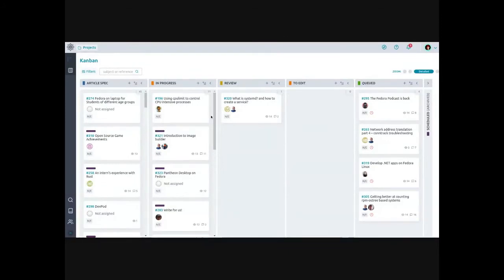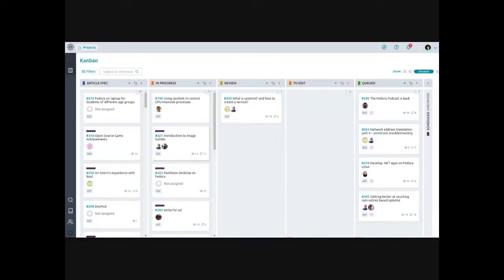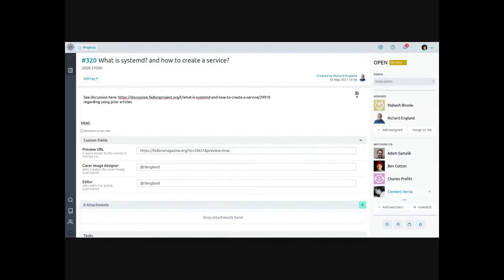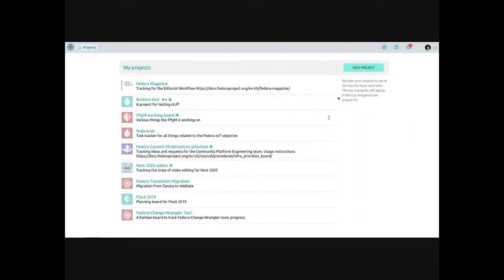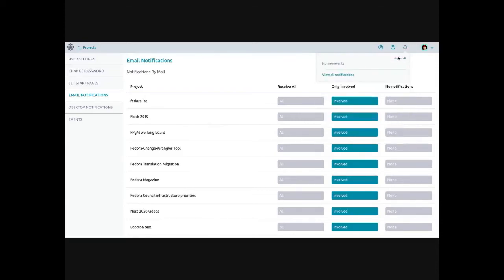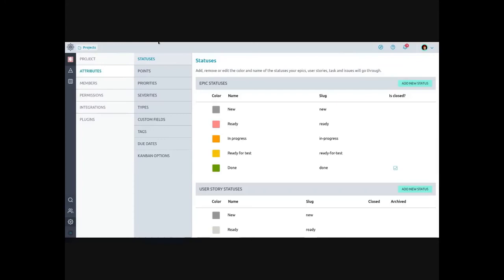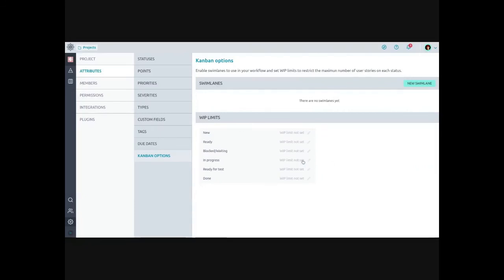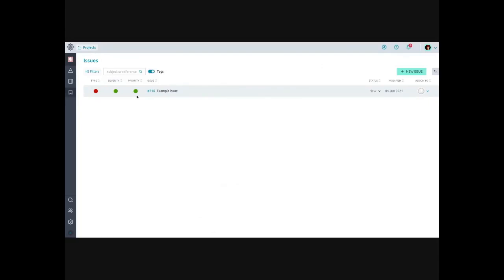Taiga training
Fedora Program Manager Ben Cotton provides training on how to use and administer Taiga: an open source project management tool used in Fedora.